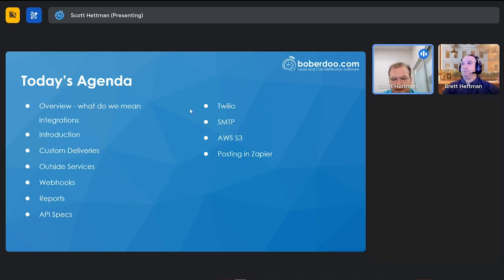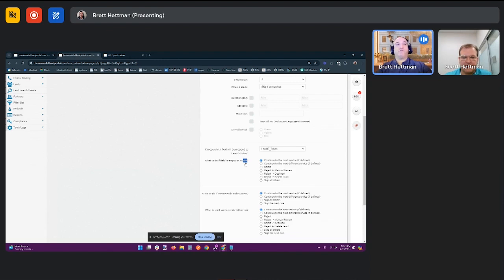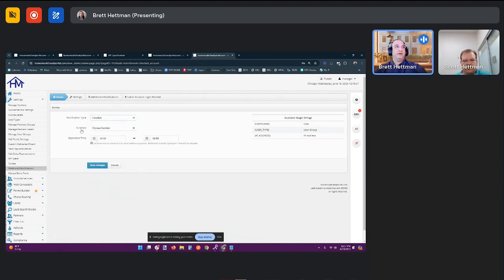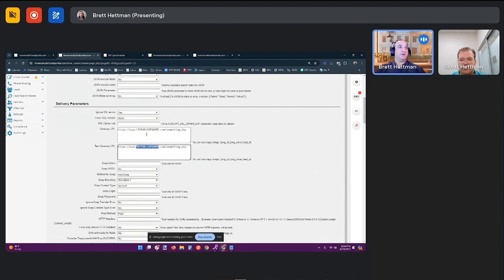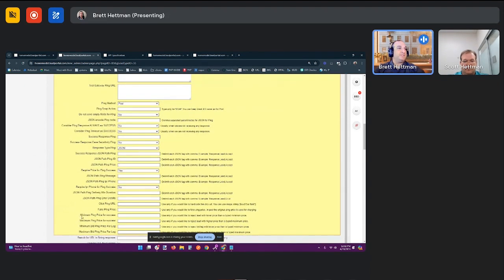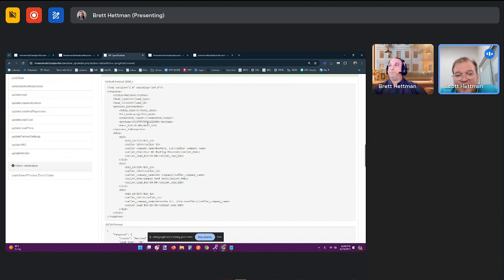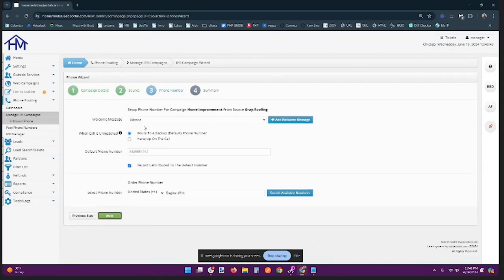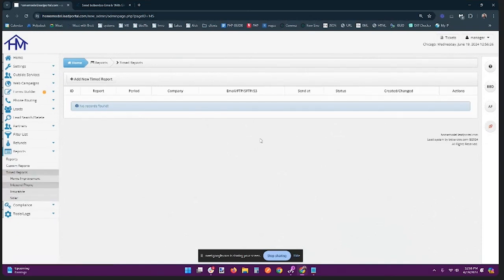boberdoo Integrations Webinar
0:00 Intro
0:43 Agenda
1:20 Introductions
2:20 What are outside services? + Demonstration on adding
11:00 Can I run outside services in a specific order?
11:59 Can we make one outside service run dependent on another's results?
13:17 Do they have custom deliveries?
17:25 What are good use cases?/Using it for refunds
19:55 Custom Delivery Demonstration
27:08 If you were leading a lead generation company, what would be your custom delivery test process?
30:30 Questions
36:56 Dynamic Consent API
40:15 How do clients connect to APIs?
44:59 Twilio
48:05 Email Integrations
50:00 AWS